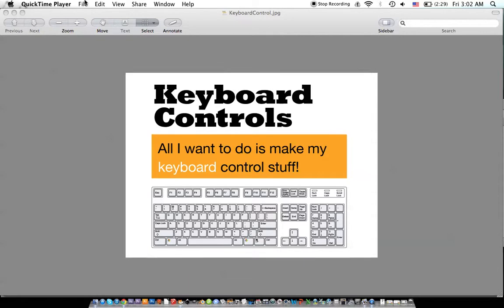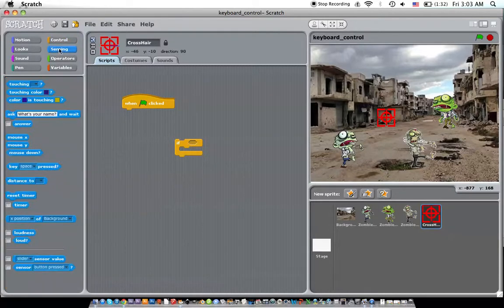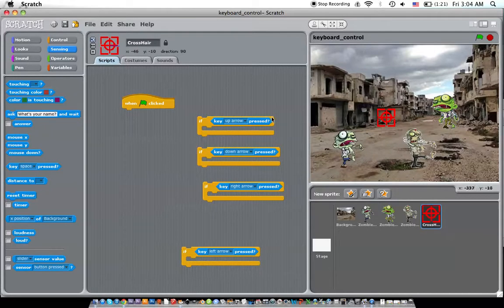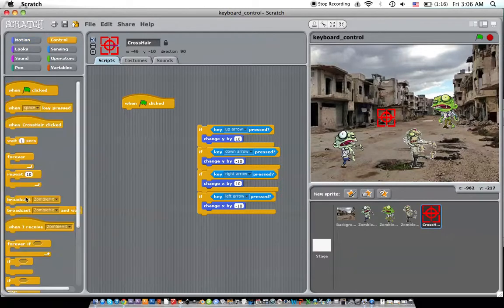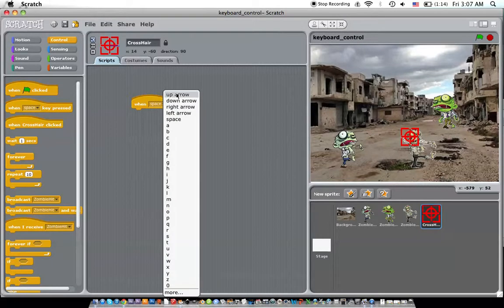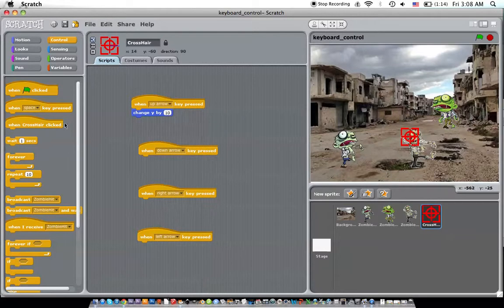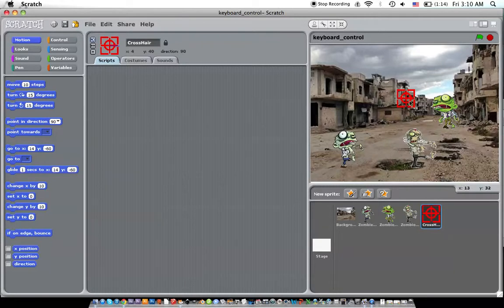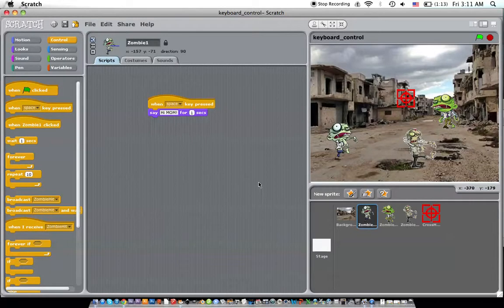SCRATCH tutorial KeyboardControl